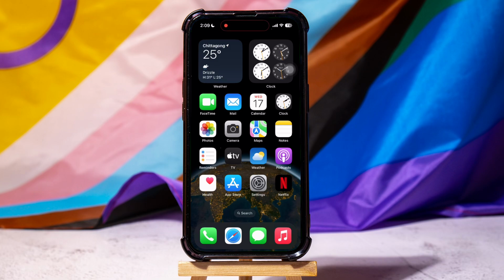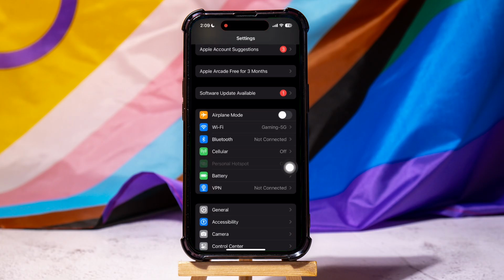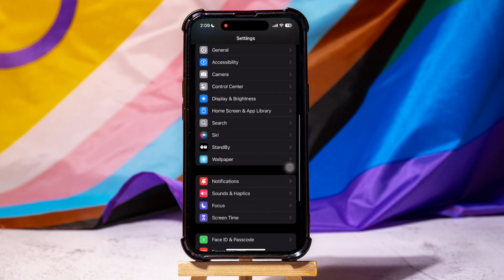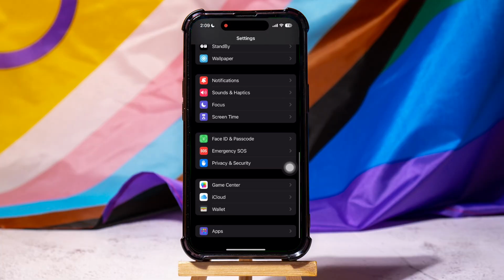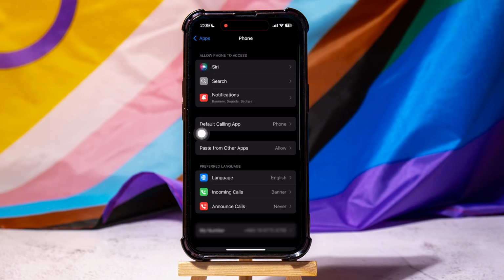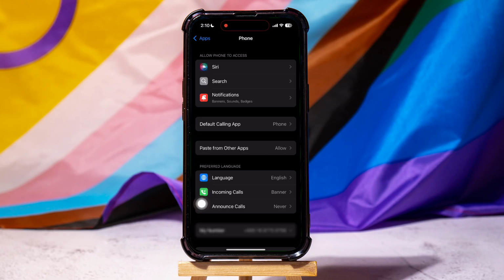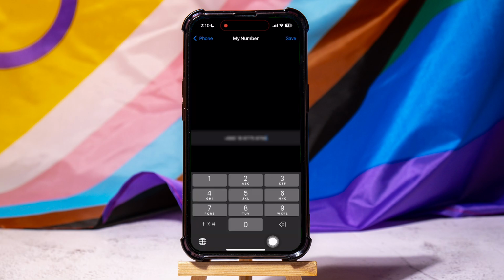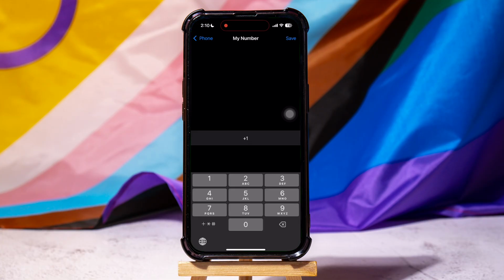How To Change Country Code On iPhone 2026 (Step-By-Step Tutorial)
Today I'll walk you through how to change country code on iPhone, which is useful when you're traveling internationally or have moved to a new country. You'll learn the exact steps to update your region settings in your iPhone's system preferences, plus how to change your Apple ID country if needed for accessing location-specific apps and services. We'll cover both the general region settings that affect things like date formats and currency, as well as the Apple ID country change process that lets you access different App Stores and content. This straightforward tutorial will help you avoid common issues people face when trying to update their iPhone's location settings, whether you're dealing with app availability problems or just want your phone to display the correct local information for your current country.